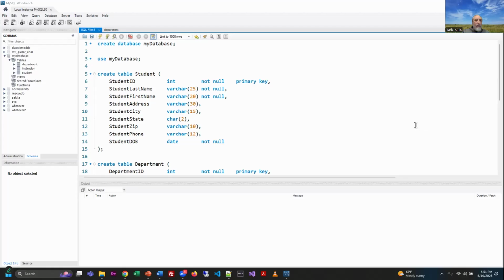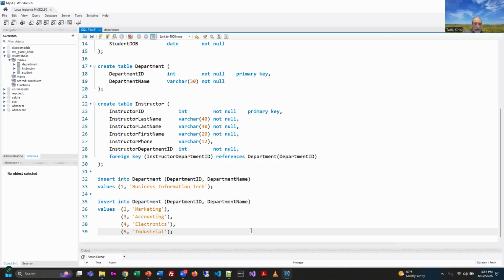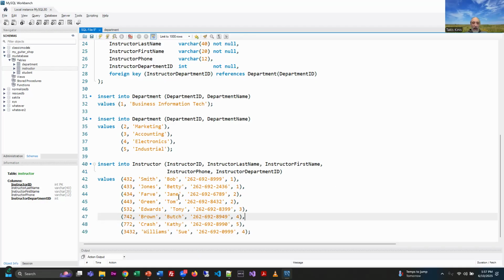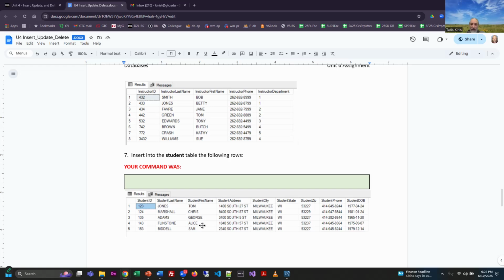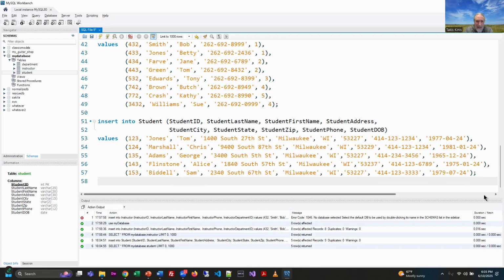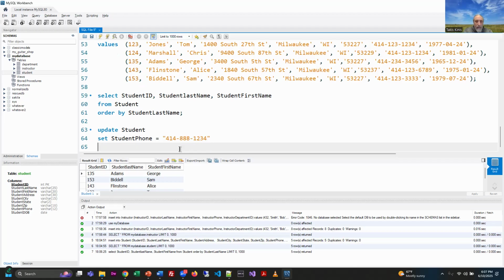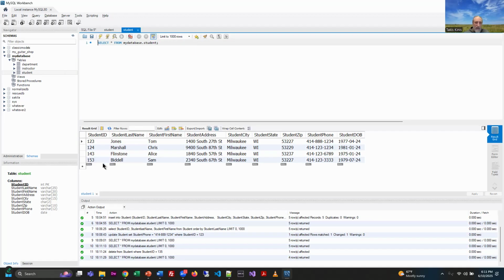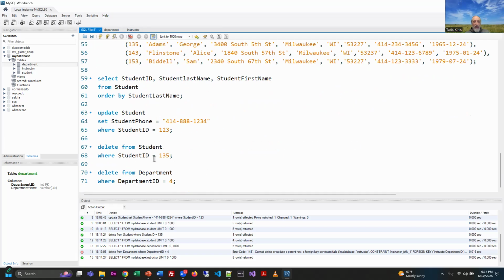Databases - Unit 4 Exercises Part 2 - MySQL Create, Insert, Update, Delete, PK, FK - Summer 2025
Recorded during a live class session on 6-10-25 for GTC. For this video we continue work on these exercises where we build a database from scratch with create database, then we build 3 tables, and insert content into them. We then start to test the update process and the delete process. This is part 2 of 2 for these exercises. This is intended for students in my classes, but others might also find it helpful.